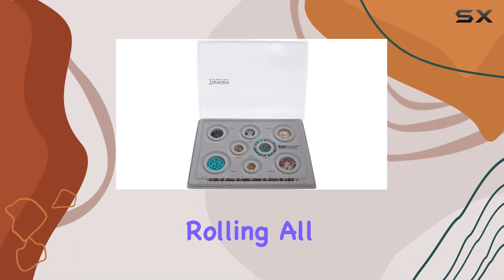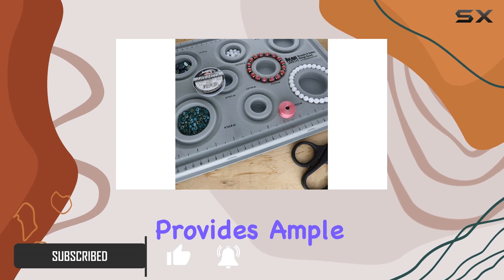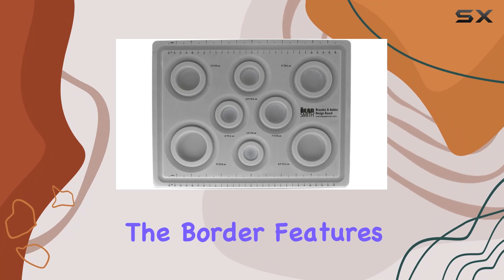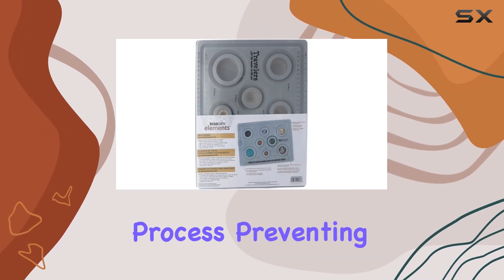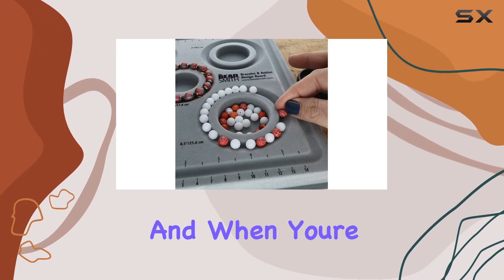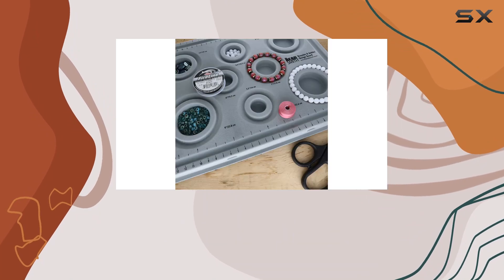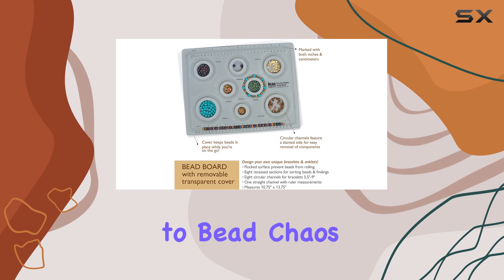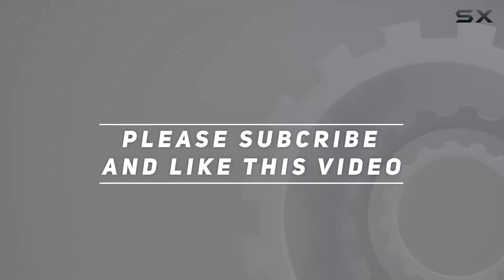Elements Bracelet & Anklet Design Bead Board: Your Ultimate Jewelry Making Companion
0:00 Intro
0:06 Review

Things that we mentioned in this video:
The Beadsmith Elements Bracelet : B0B3JWZ4BG